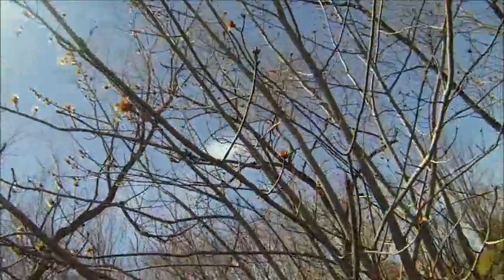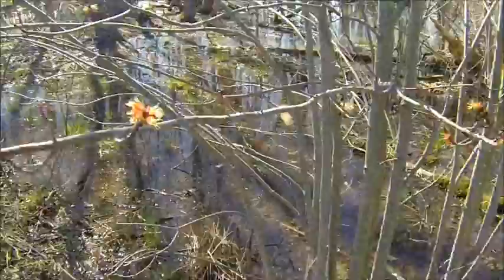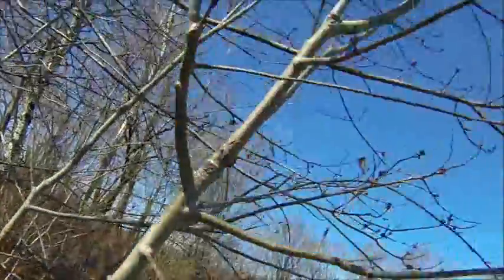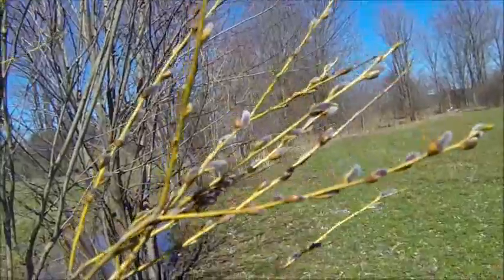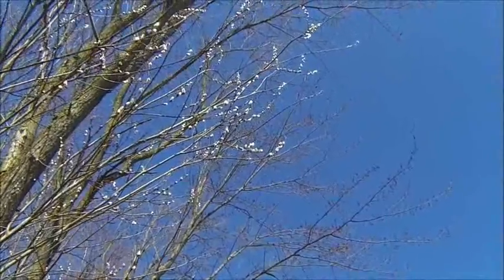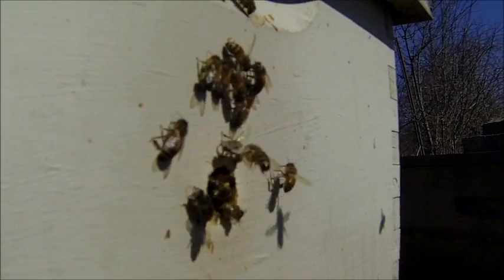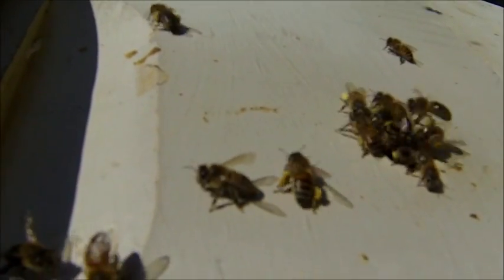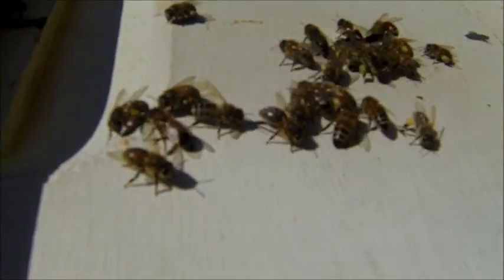honey bees collecting april pollen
maples and pussywillows are starting to bloom.and the honey bees are bring in the pollen